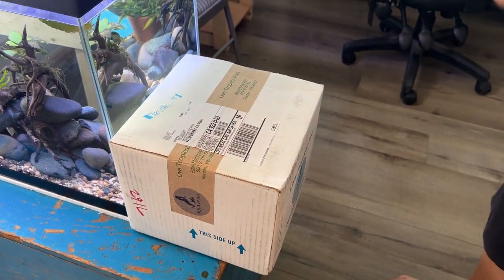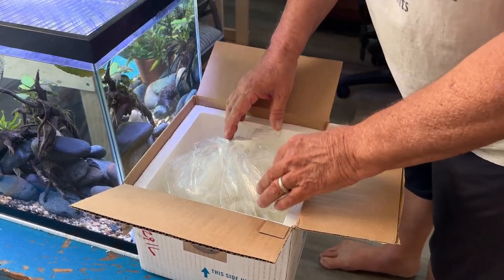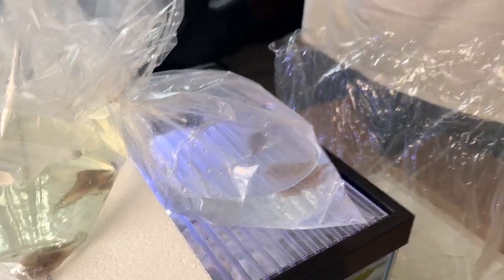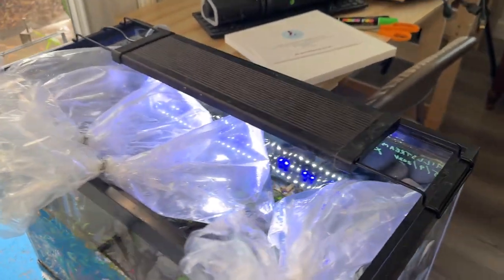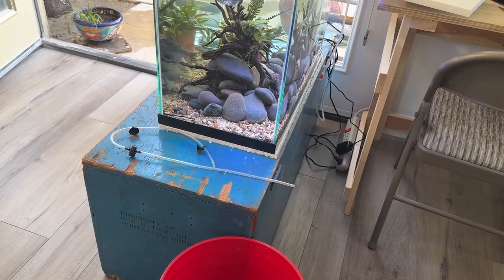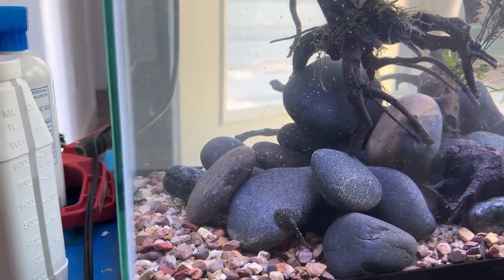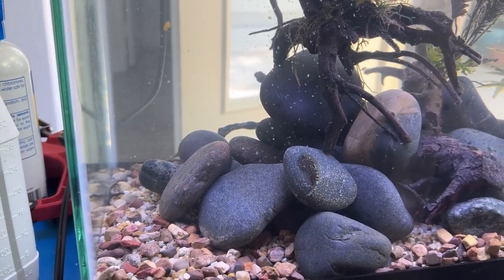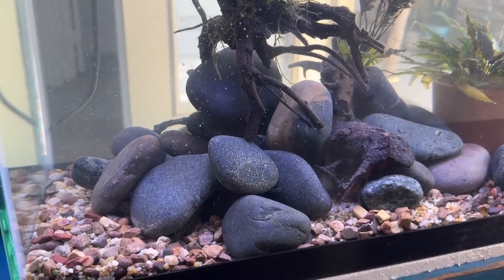Try! Try Again! Another Order Of Hillstream Loaches.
The first batch of hillstream loaches I ordered from a vendor in Texas was a complete disaster! This new batch from a vendor in Washington State . . . well . . . SUCCESS! I reaally love these little fish. They're so much fun to watch and this is my new breeding project. Check it out!